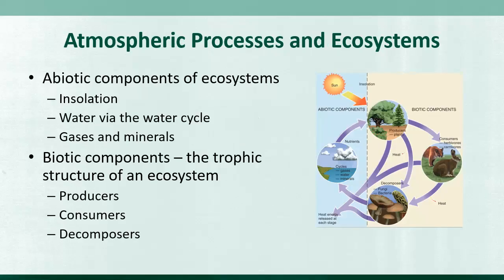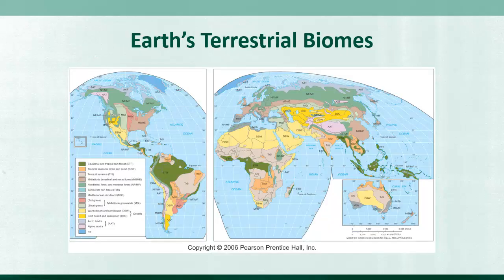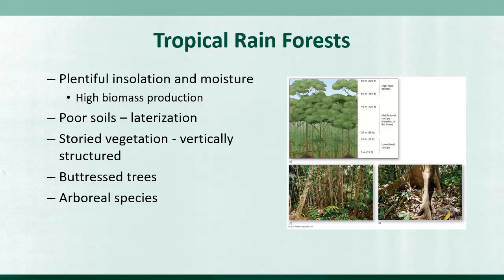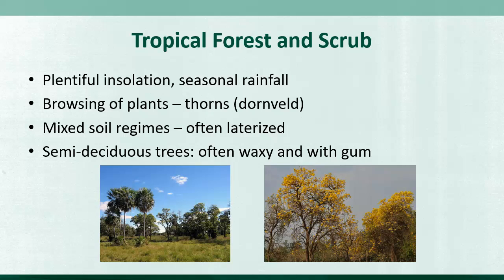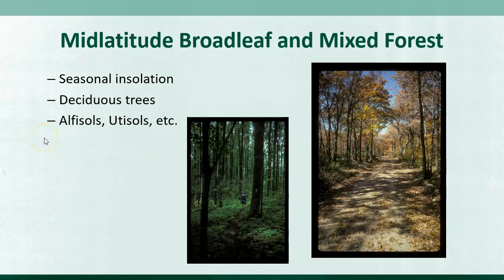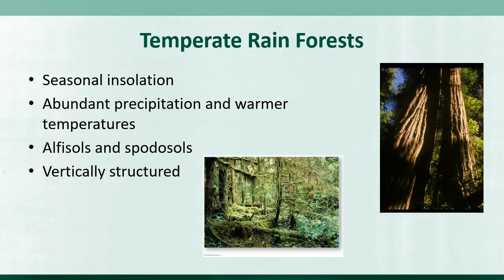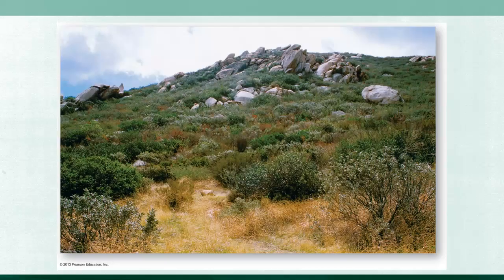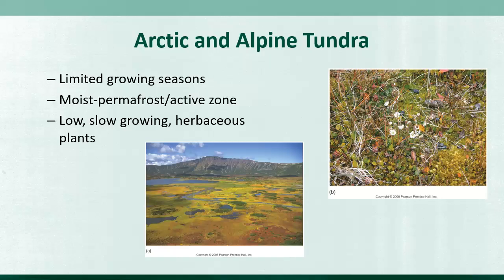Ecosystem Essentials and Terrestrial Biomes